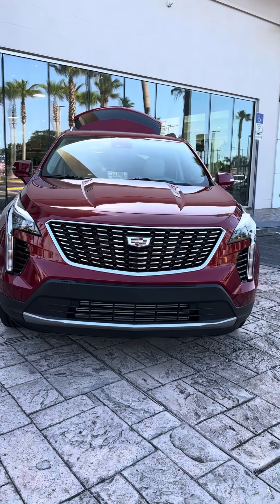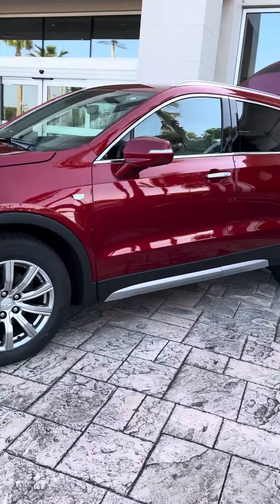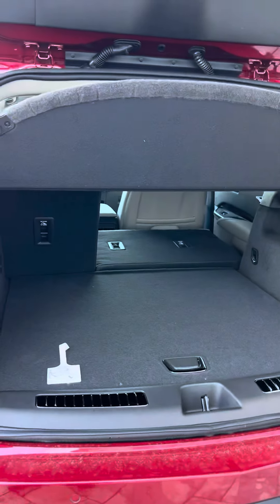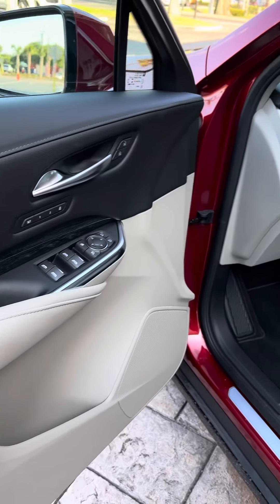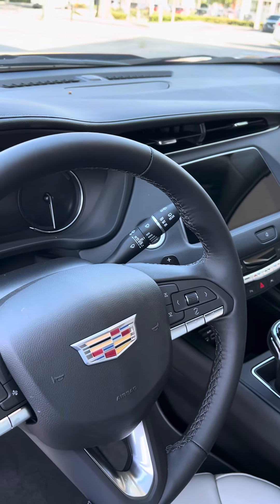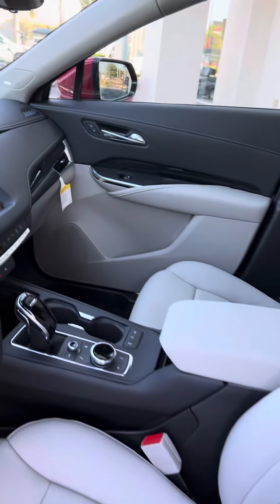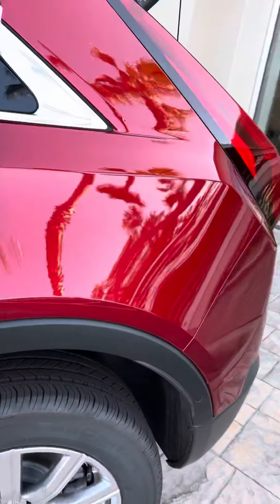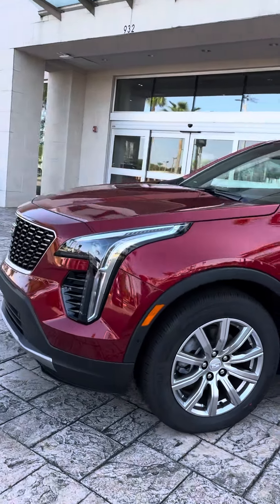Emma Griffin ( 2022 Cadillac XT4 )